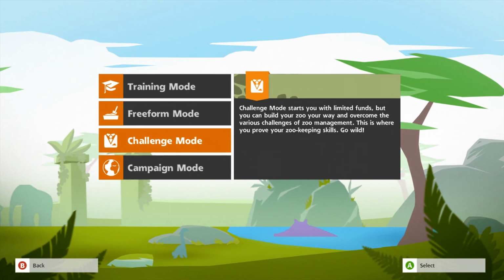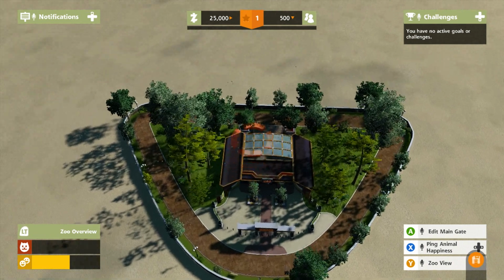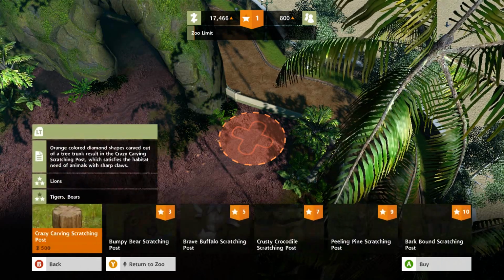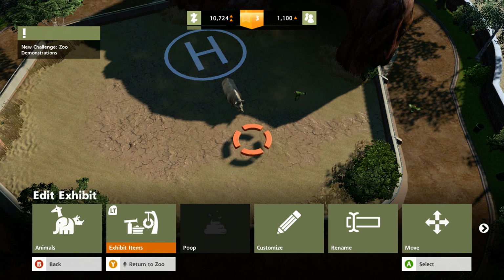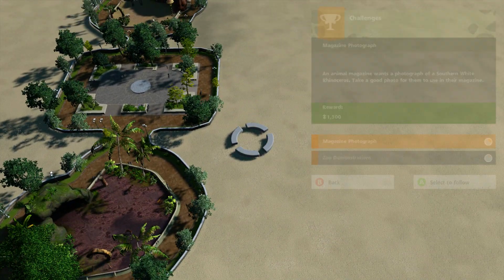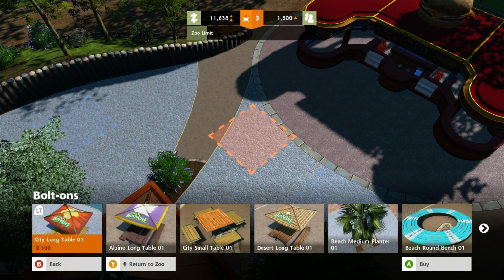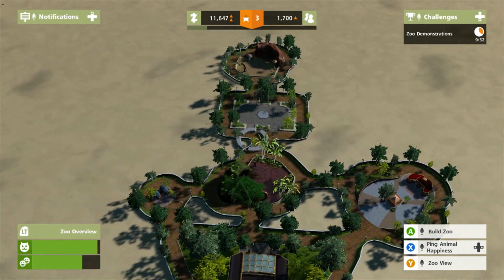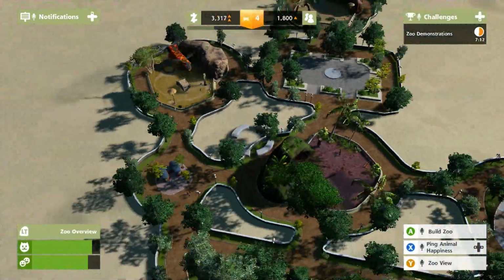Let's Play - Zoo Tycoon - Episode III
In today's episode we take on Challenge Mode and build our own zoo!